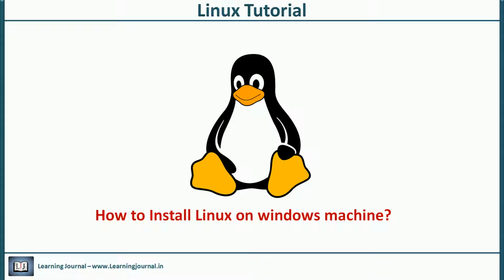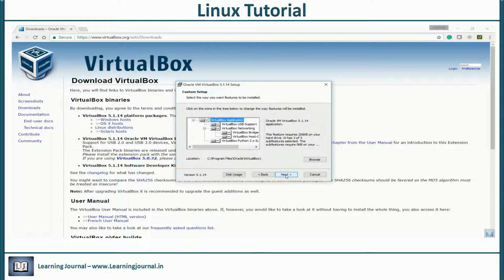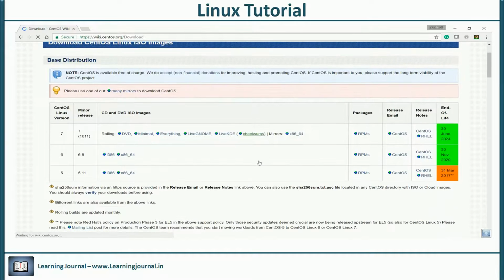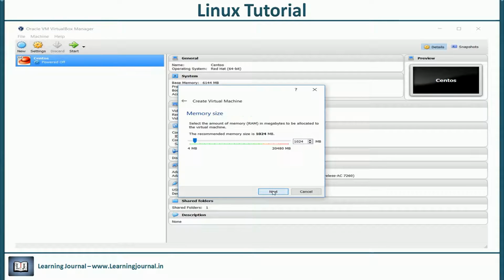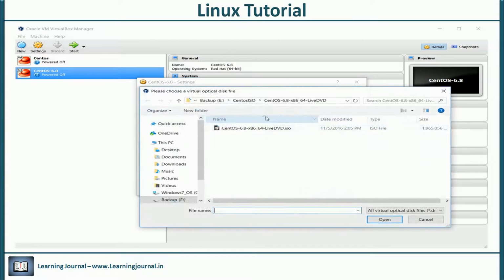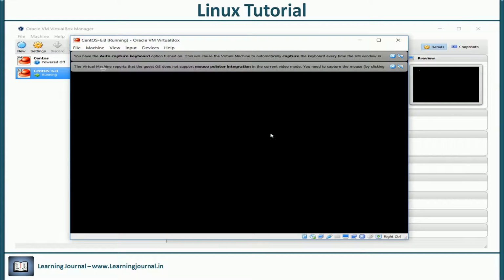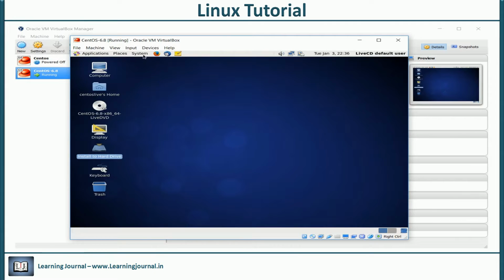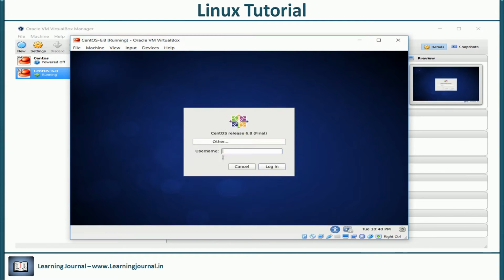Linux Tutorials - How to Install Linux on windows machine